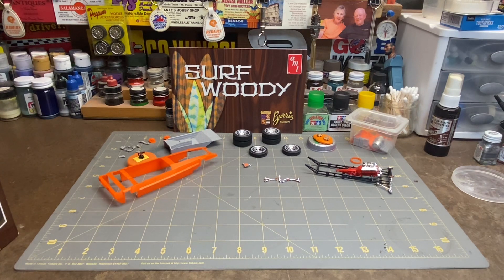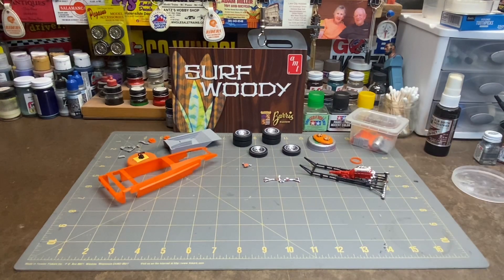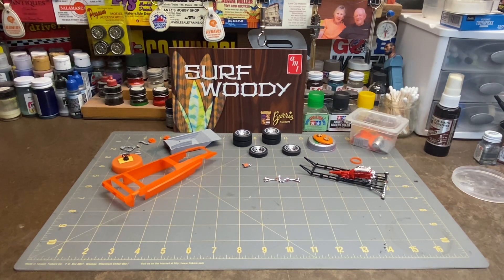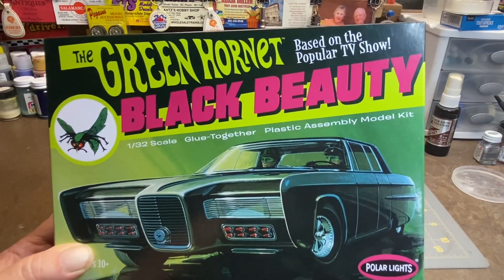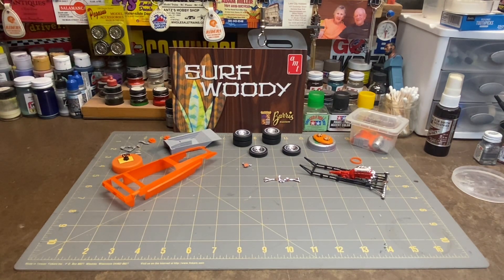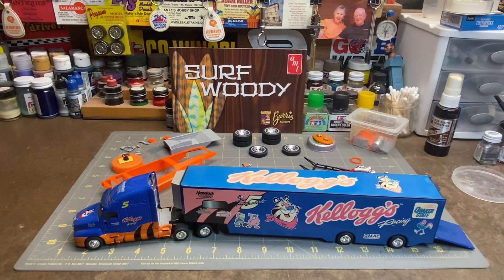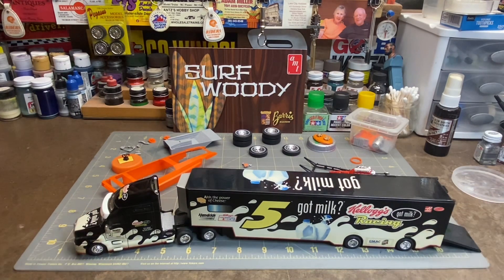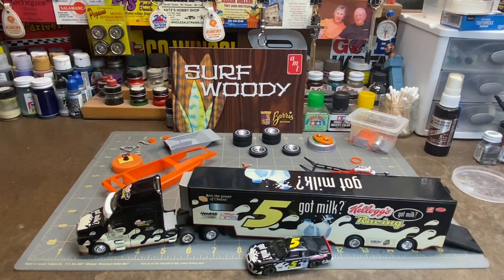Tuesday Update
Updates on various projects and 2 for Tuesday featuring Die-cast NASCAR Haulers.